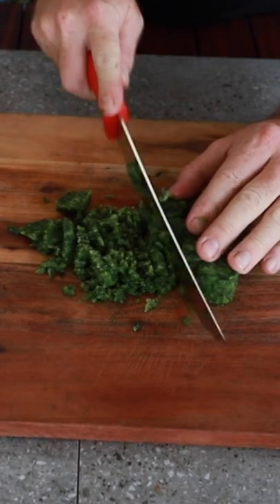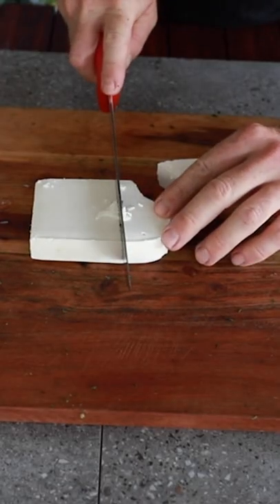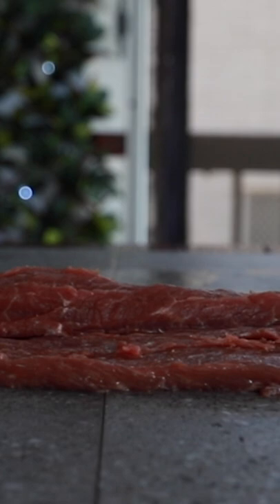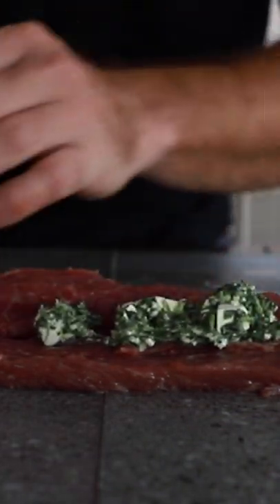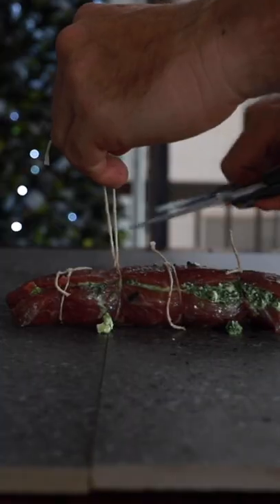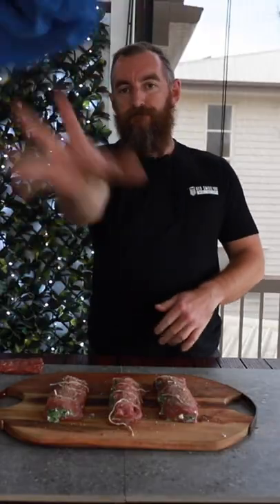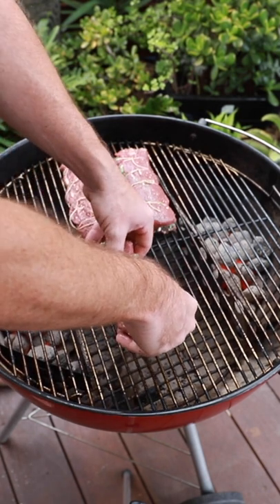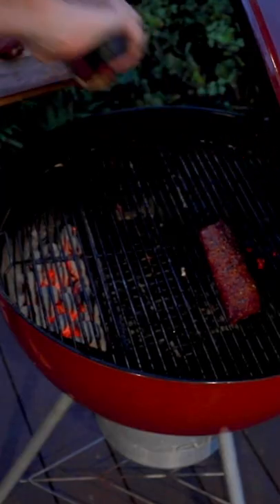Mediterranean Lamb Backstrap on the Weber 🐑 🔥 😋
Feta and spinach stuffed Lamb Back-straps served with roasted zucchini capsicum salad and sweet potato zucchini fritter stack.

Dustys Camera

The BBQ gear we use
Daves Offset Smoker
Digital Thermometer
Charcoal Chimney

Lamb ad